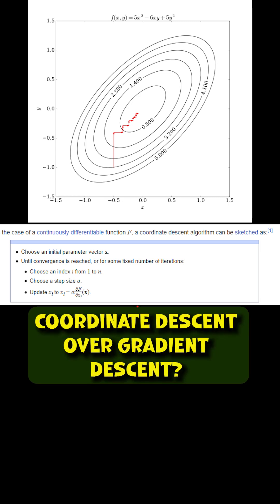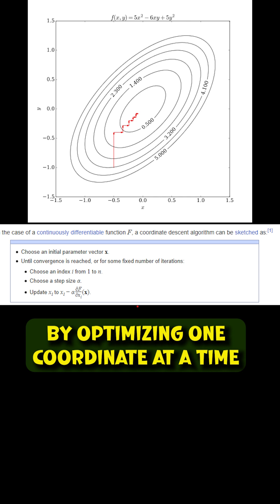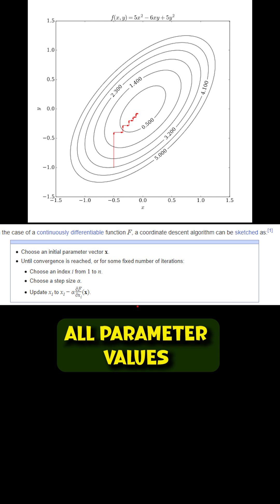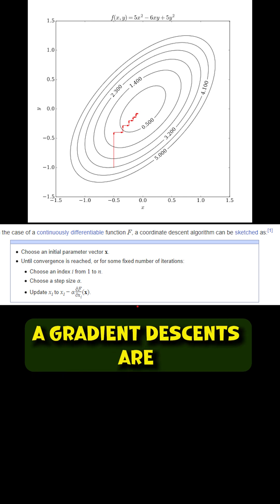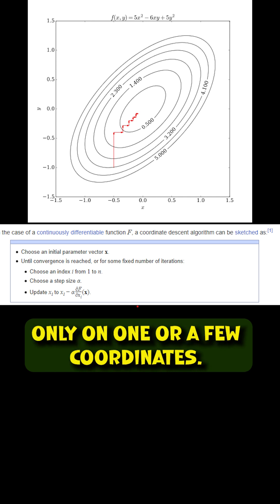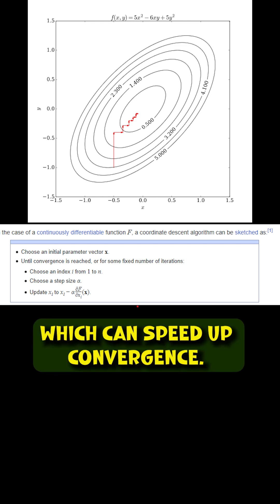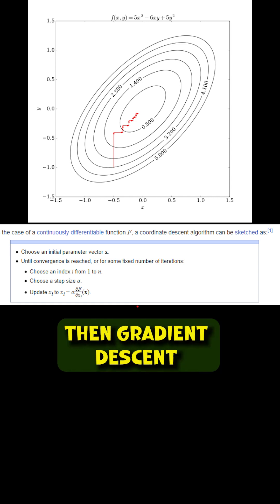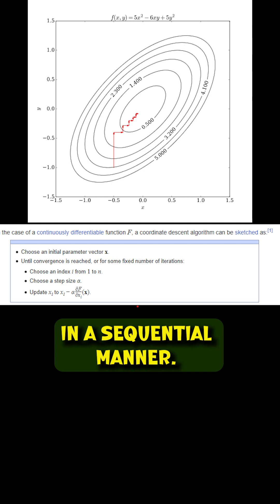In what situations would you prefer Coordinate Descent over Gradient Descent?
In what situations would you prefer Coordinate Descent over Gradient Descent? Coordinate Descent over Gradient Descent | Data Science Interview Questions | Machine Learning

Coordinate descent is a simple optimization algorithm that updates the parameter values by optimizing one coordinate at a time, while keeping the other coordinates fixed. In contrast, gradient descent updates all parameter values simultaneously in the direction of the negative gradient of the objective function.

Some situations when coordinate descent might be preferred over gradient descent:

If the objective function can be expressed as a sum of separate functions, where each function depends only on one or a few coordinates. In such cases, coordinate descent can update the coordinates independently and in parallel, which can speed up convergence.

When the dimensionality of the problem is high:

If the objective function is not smooth or has discontinuities, then gradient descent can get stuck in local minima. In such cases, coordinate descent can be more robust as it updates the parameters in a sequential manner